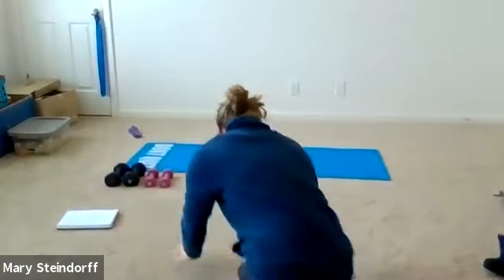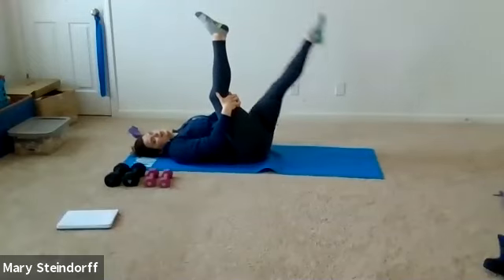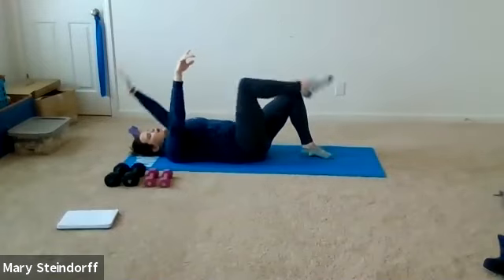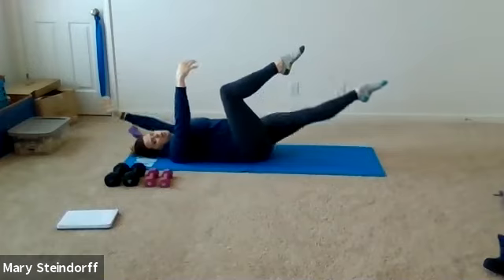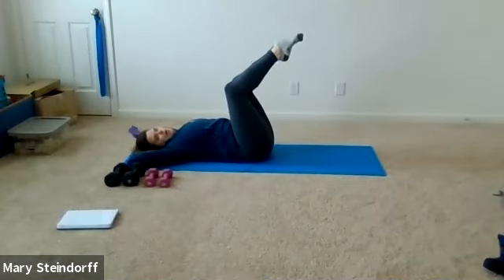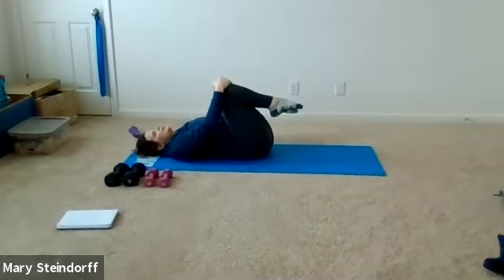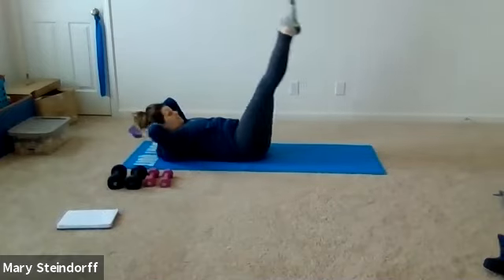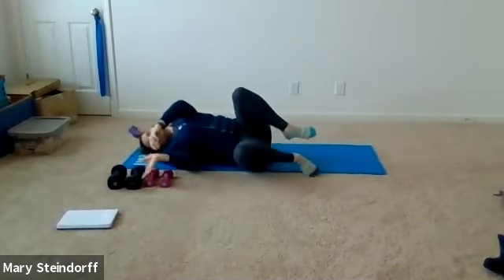25 Minute Arms and Abs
Friday, February 5th